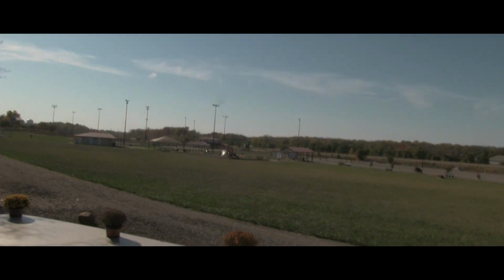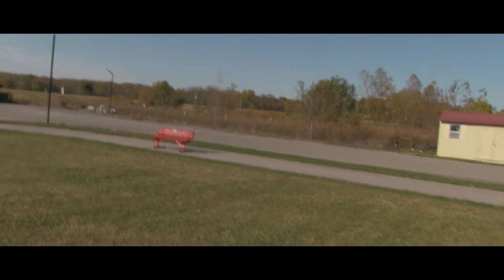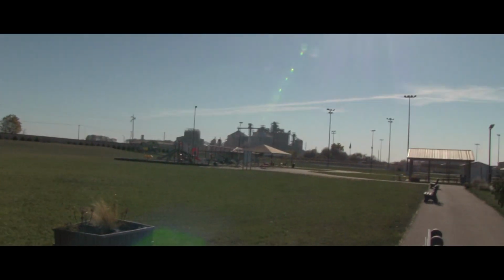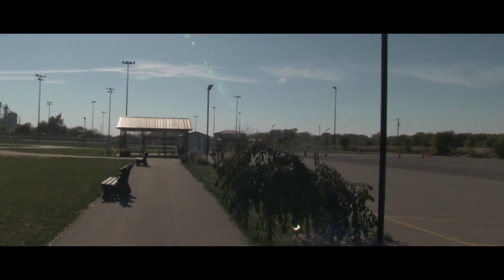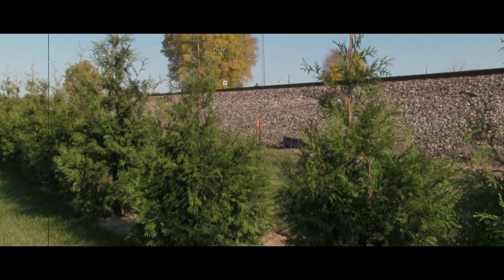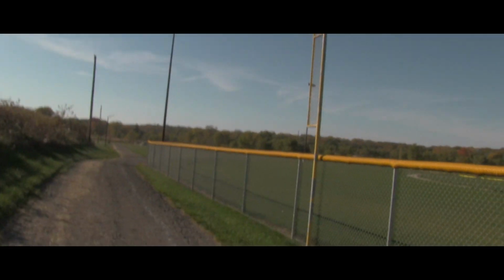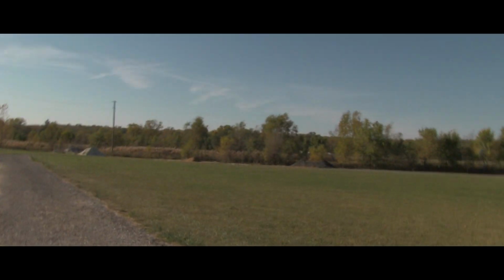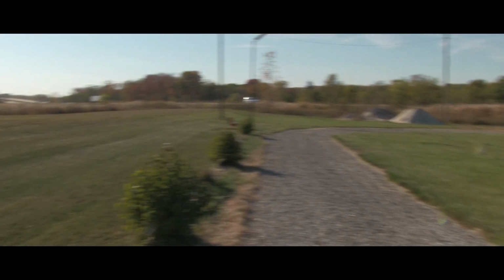About professionally photographing the playground built in honor of Abby & Libby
Hello. I'm Francis Jeffery a 500px.com photographer based in South Bend Indiana. On this day in commemoration of the victims of the Delphi murders I drove all the way from South Bend to some of the famous locations involved in the murders on the Monon High Bridge to scout out the area for photos and also do videos for Youtube. I figured this was the week to do it because Halloween is coming up and I wanted videos pertaining to something scary on my Youtube channel and 500px. God bless Abby & Libby and their families as well as Richard Allen's family. If he didn't do it I hope he's found not guilty and the real perpetrator is brought to justice. Thanks.